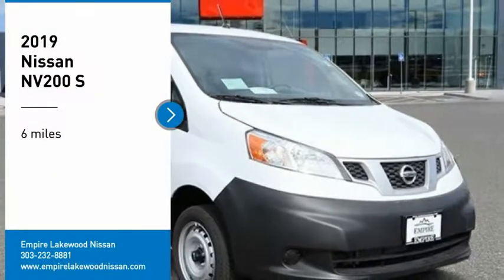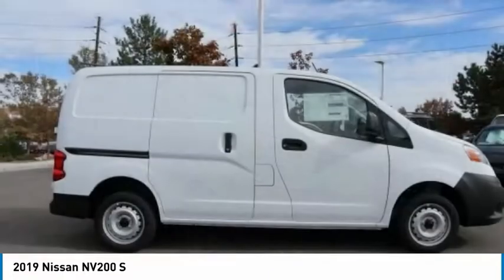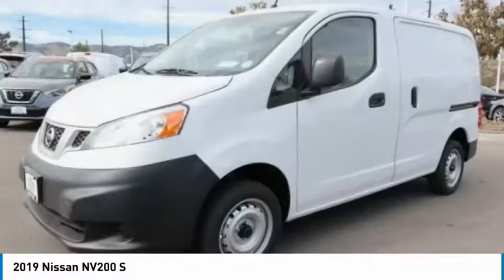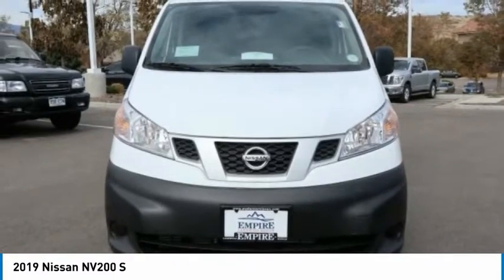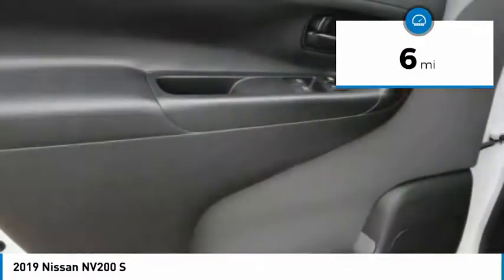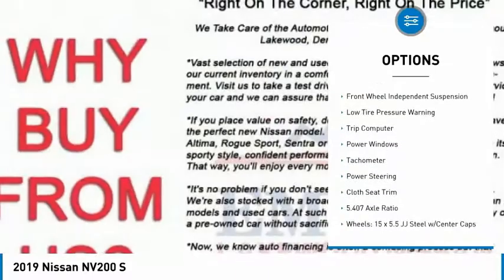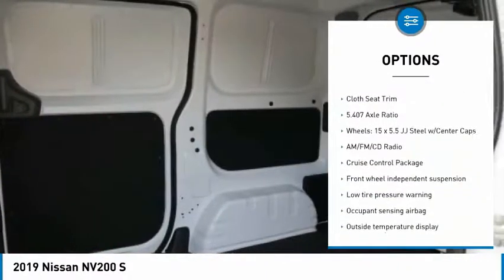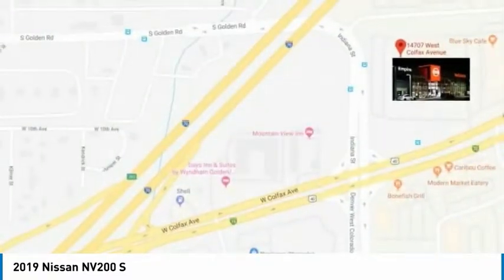2019 Nissan NV200 Lakewood Colorado KK712629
2019 Nissan NV200 S Fresh Powder S FWD CVT with Xtronic I4brbrbr24/26 City/Highway MPG